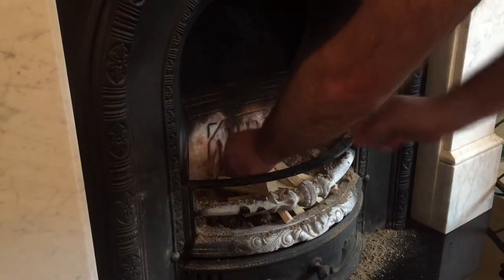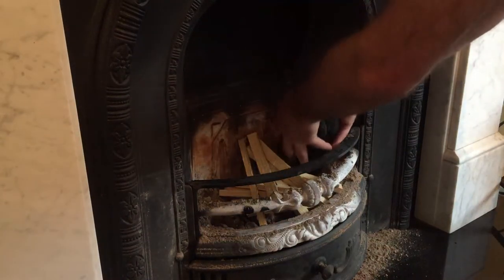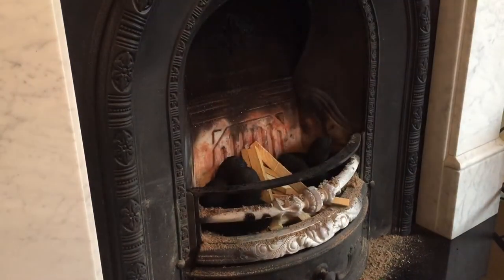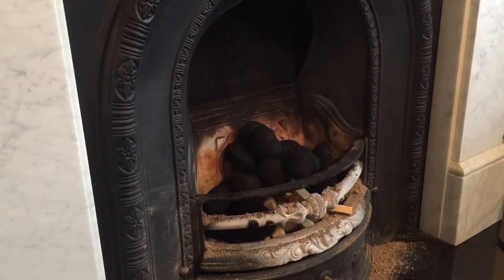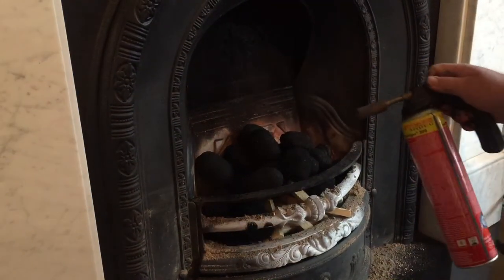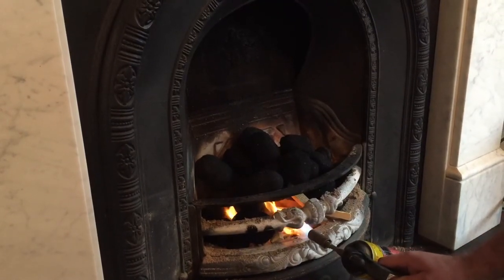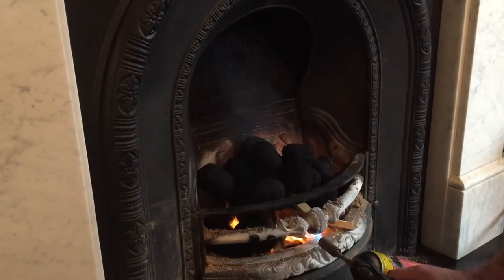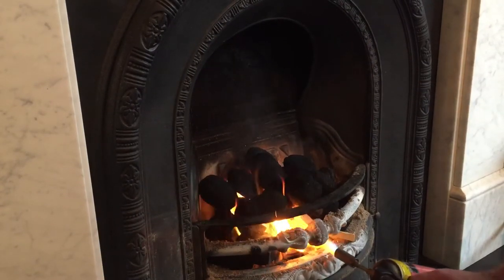Quick way to start a home coal fire.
Easy way to start a home coal fire.  Takes about 1 minute.  No fuss.